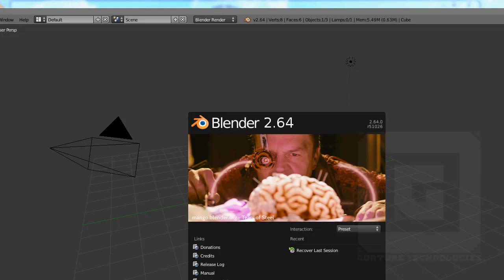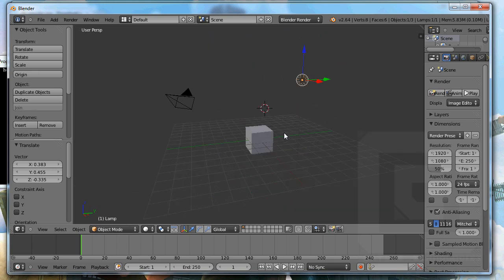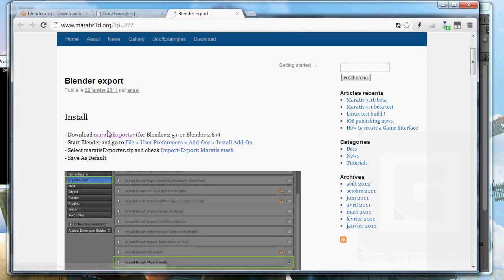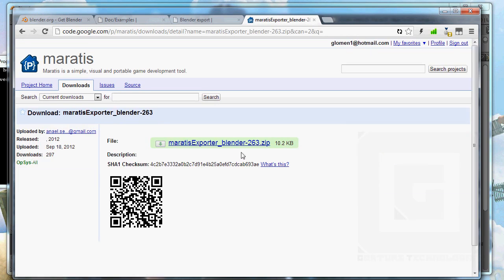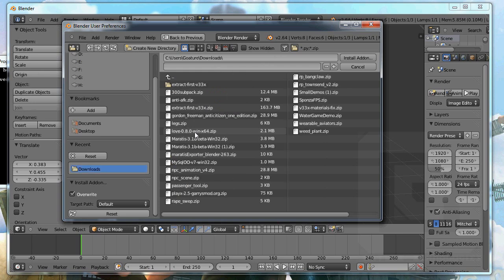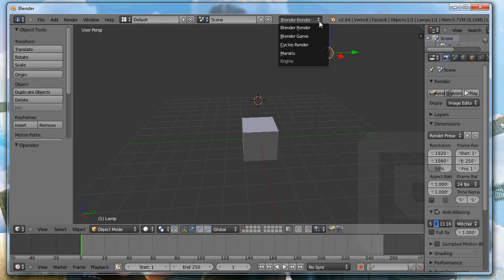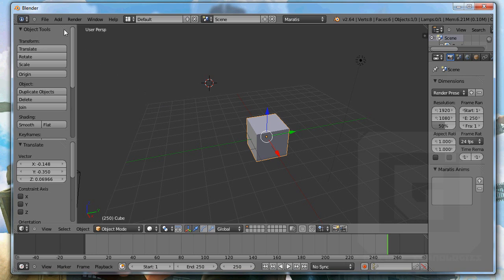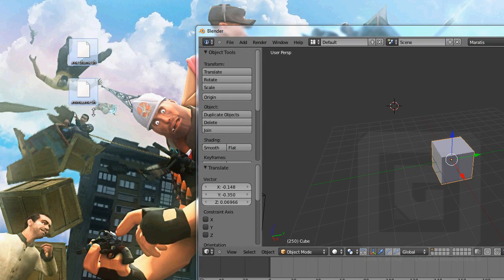How to make a 3D game: Part 2 - Blender Setup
Hello there! Here's the second part of the tutorial series for 3D game developing!
We set up blender for the maratis engine!

In this tutorial you will learn:
How to make a simple 3D game